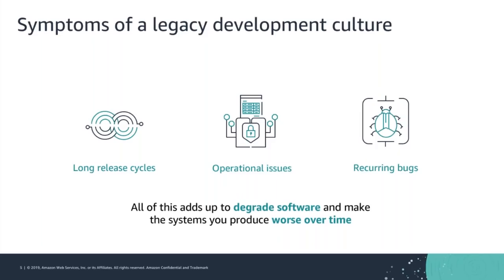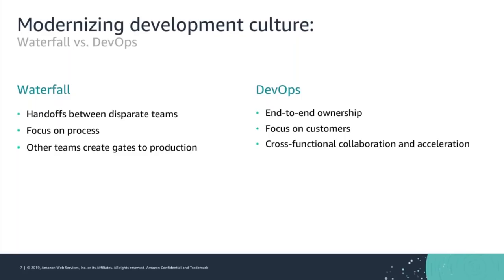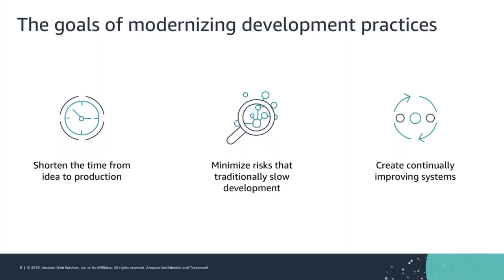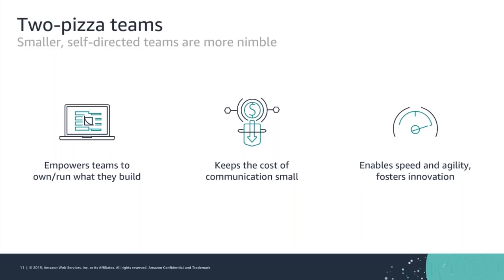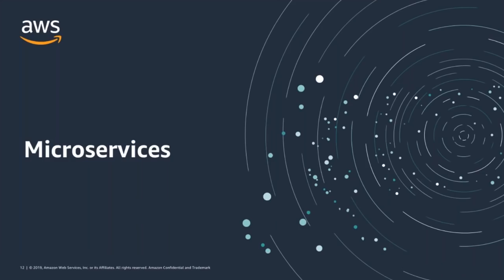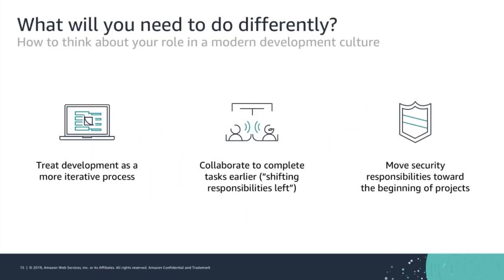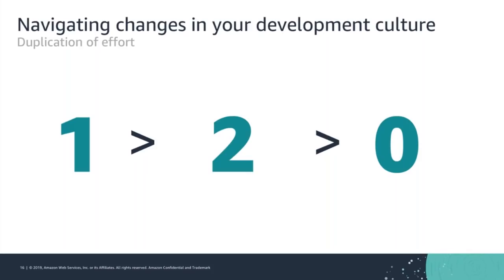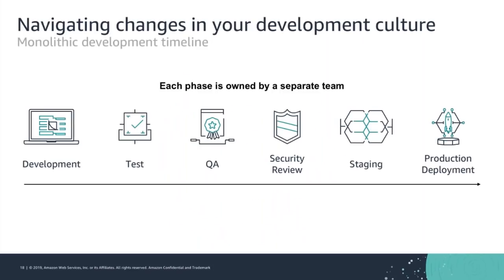Creating a Modern Development Culture with AWS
With software at the core of most businesses, making your organization stand out from the crowd increasingly depends on nimble and agile development practices. Successfully modernizing legacy development practices to create faster software commonly requires evaluation of new technology, as well as an organizational culture shift.